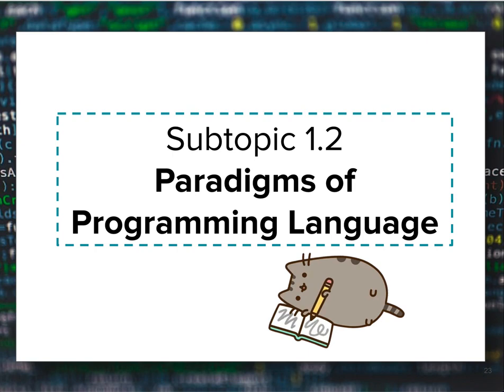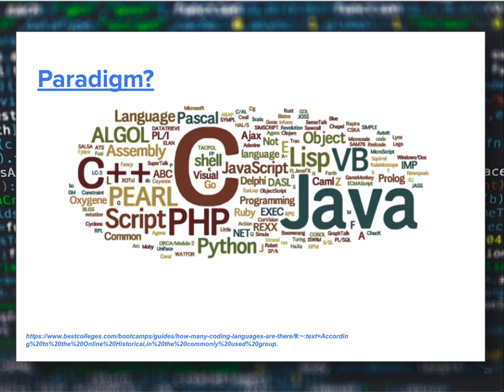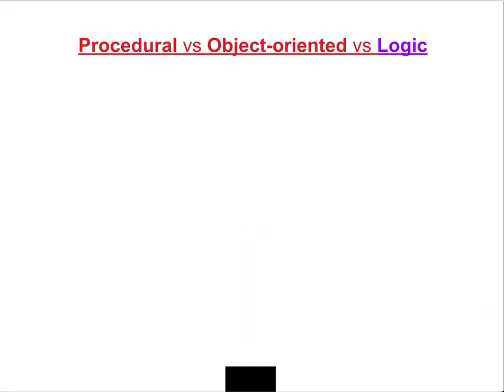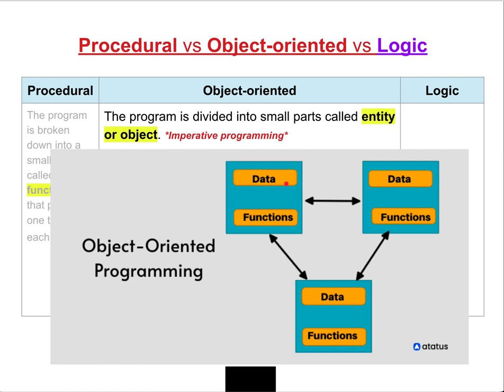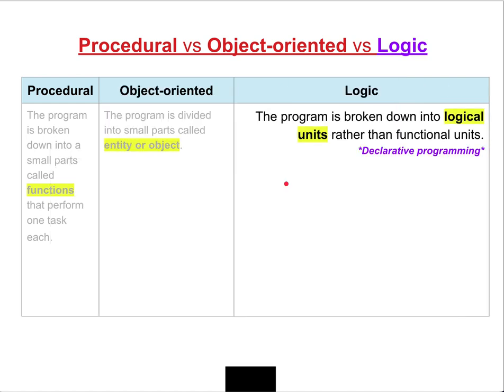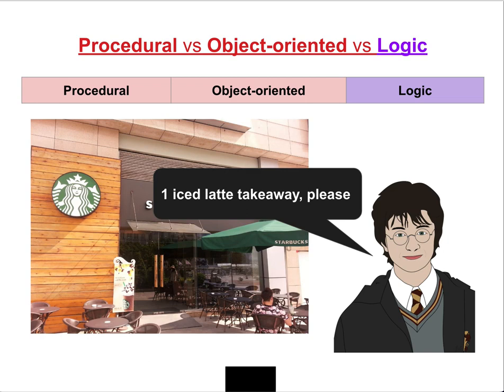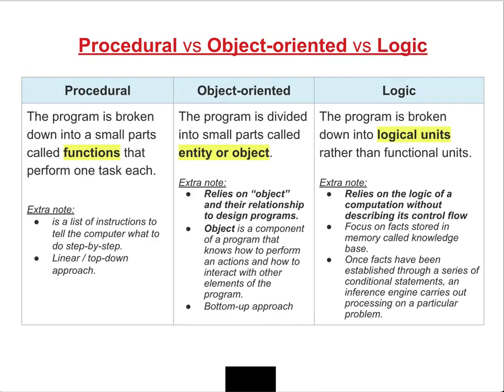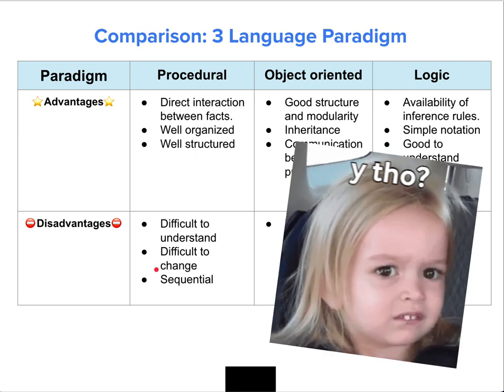Lecture Topic 1.2 Language Paradigms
This lecture contains:
1. Lecture Topic 1.2 Paradigms of Programming Language